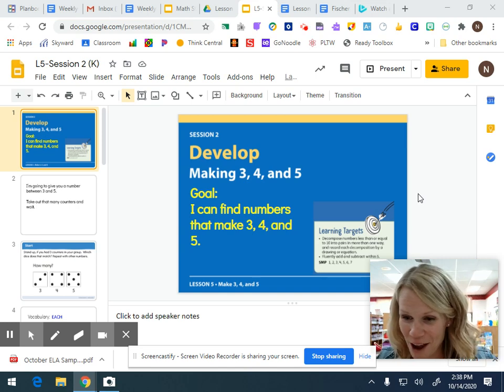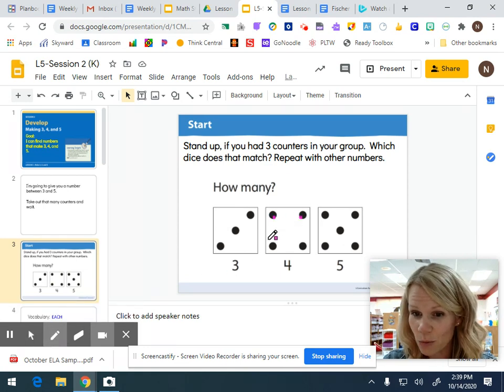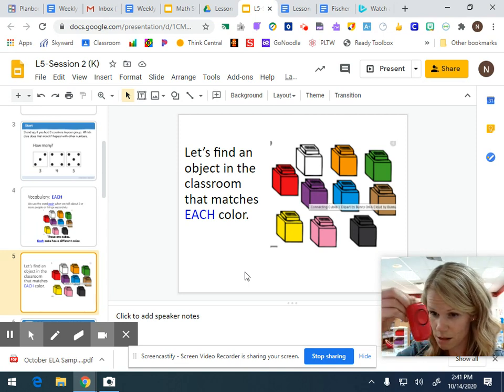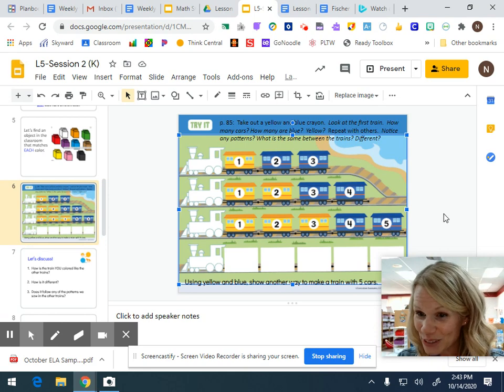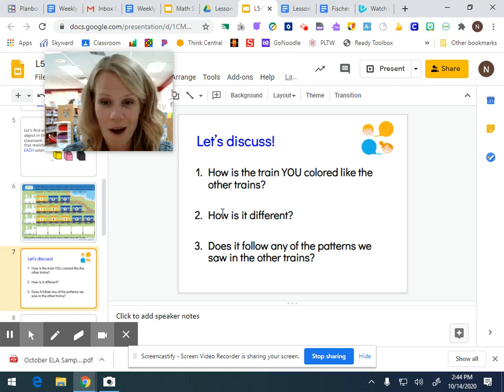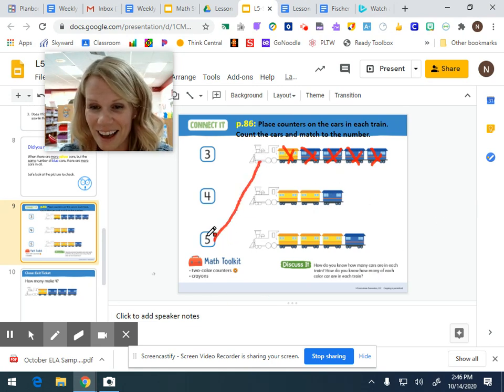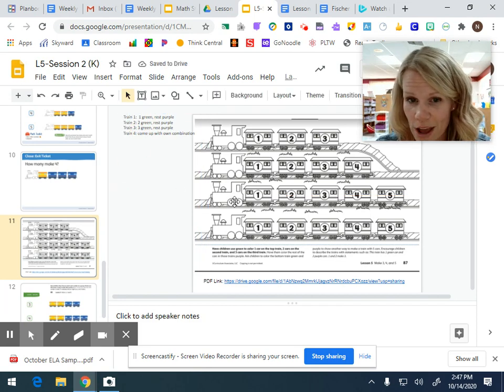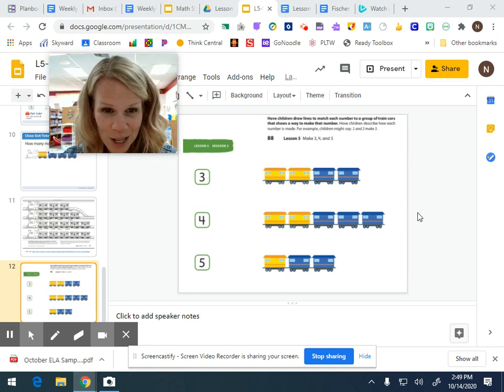Lesson 5, Session 2